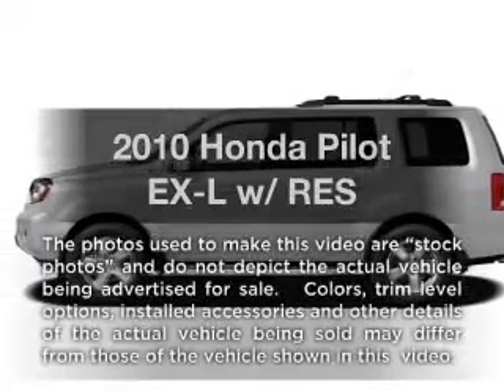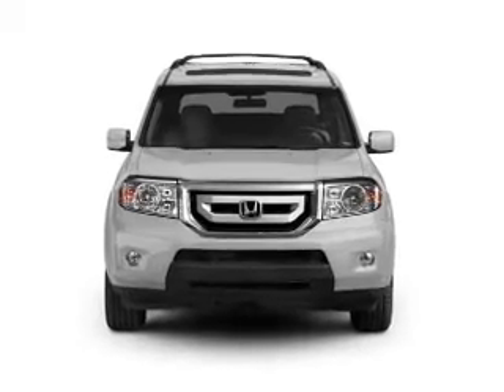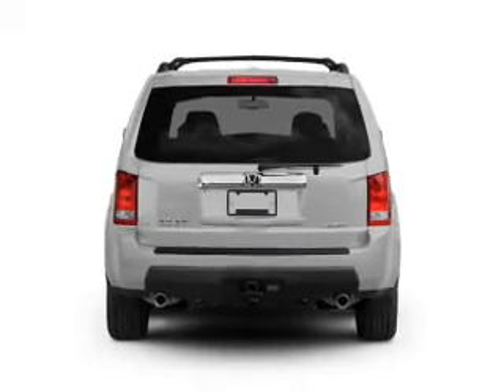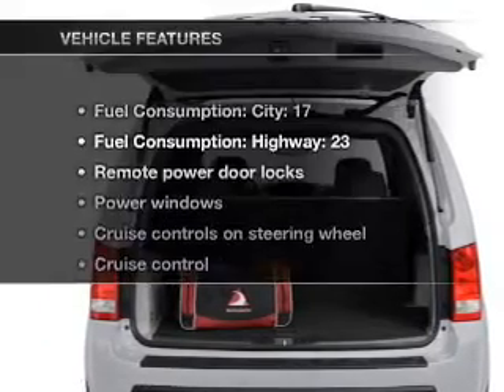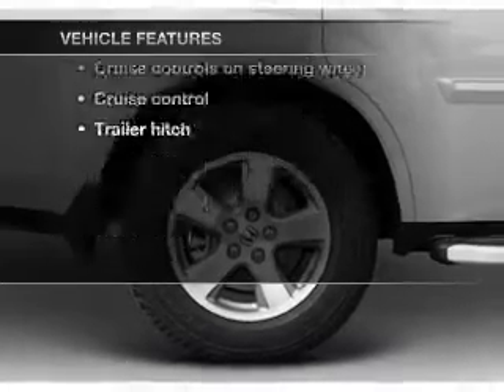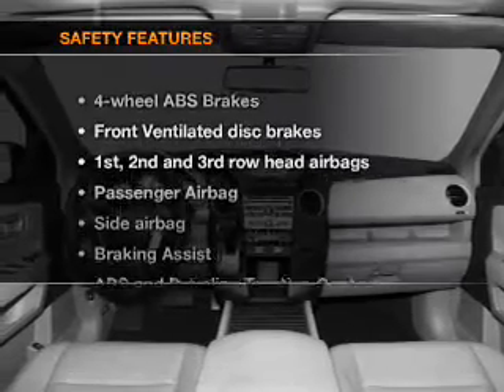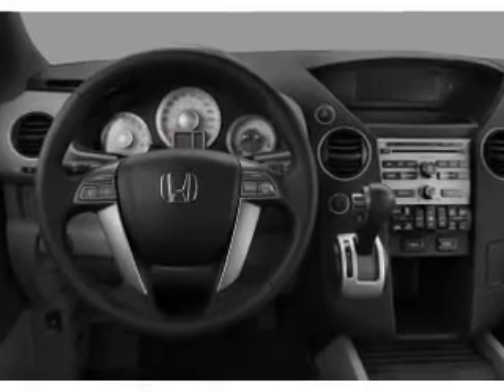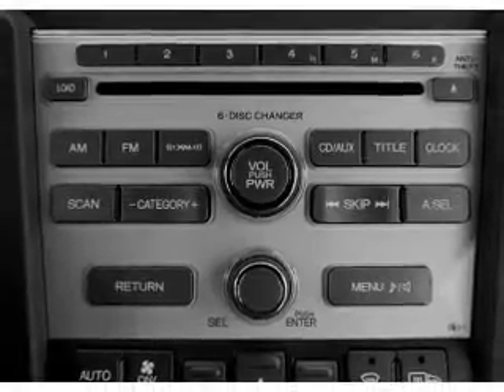2010 Honda Pilot - Stafford TX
Year: 2010
Make: Honda
Model: Pilot
Trim: EX-L w/ RES
Engine: 3.5 liter 6 cylinder 24 valve
Transmission: 5-Speed Automatic
Color: Taffeta White
Mileage: 36994
Address:
12053 Southwest Freeway